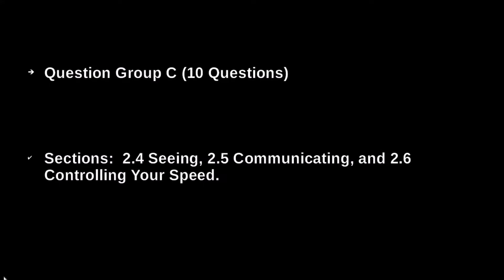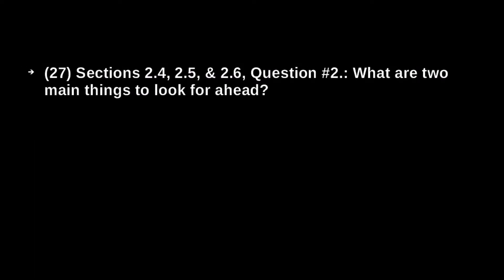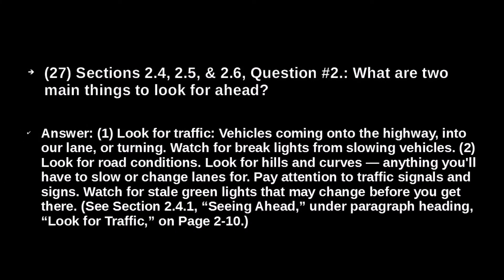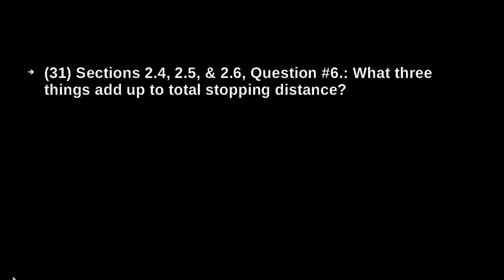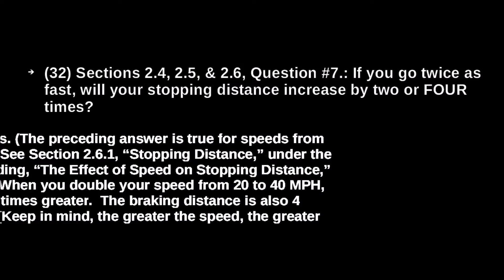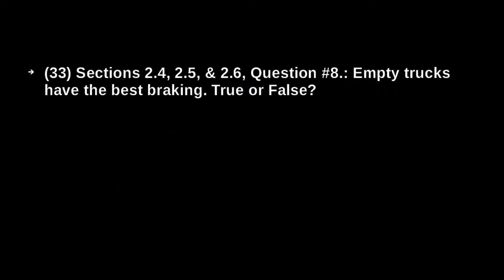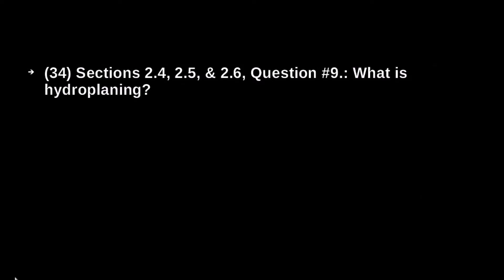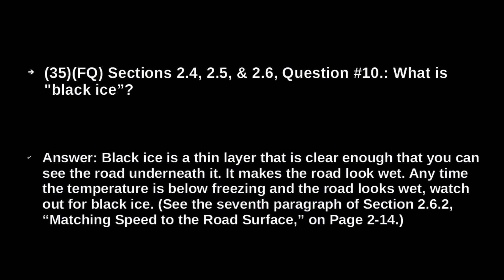Sections: 2.4 Seeing, 2.5 Communicating, and 2.6 Controlling Your Speed - CDL Manual Study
Sections:  2.4 Seeing, 2.5 Communicating, and 2.6 Controlling Your Speed. Questions and answers from Section 2 of the CDL Manual to help you study for the CDL General Knowledge Exam:

1. How far ahead does the manual say you should look?

2. What are two main things to look for ahead?

3. What's your most important way to see the sides and rear of your vehicle?

4. What does "communicating" mean in safe driving?

5. Where should you place reflectors when stopped on a divided highway?

6. What three things add up to total stopping distance?

7. If you go twice as fast, will your stopping distance increase by two or four times?

8. Empty trucks have the best braking. True or False?

9. What is hydroplaning?

10. What is "black ice”?